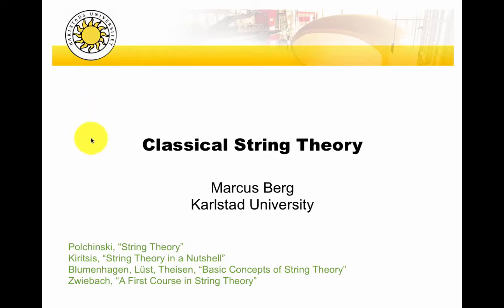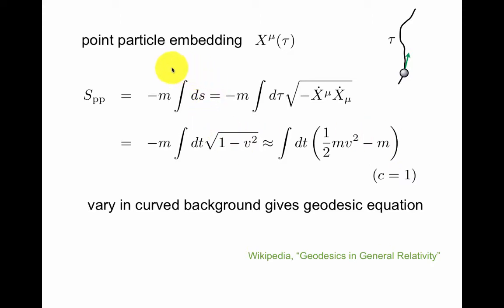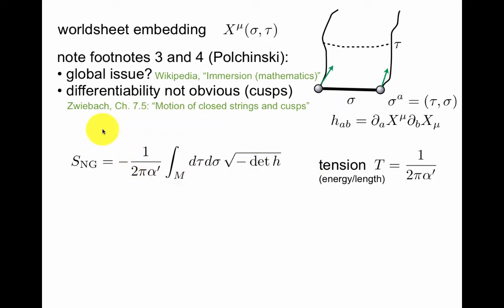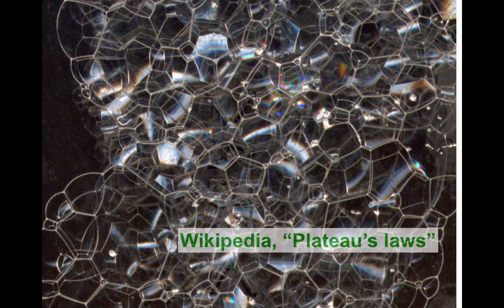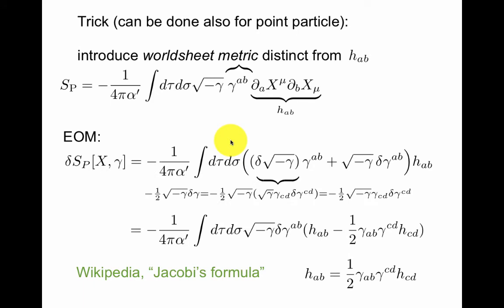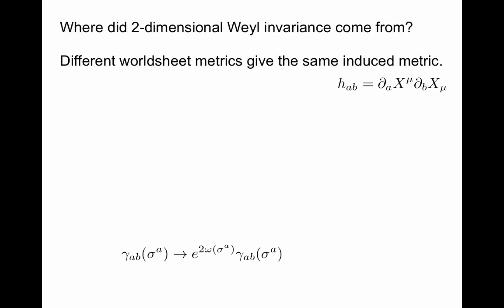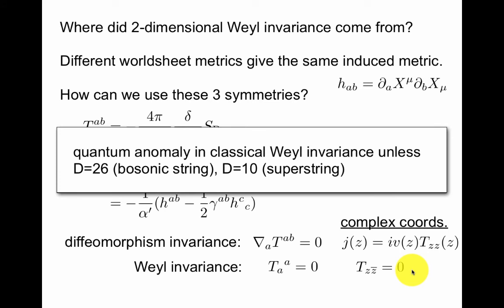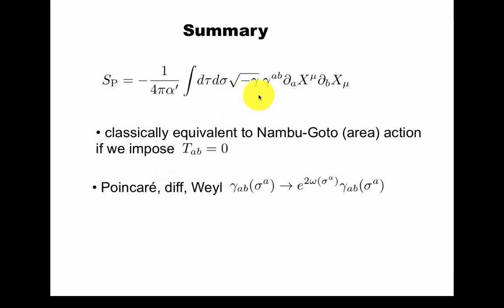1. Classical string theory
String theory, video 1 of 15 (Polchinski Ch.1.2). Worldline formalism, Nambu-Goto action, minimal area surfaces, worldsheet metric, Polyakov action, symmetries, stress-energy tensor, Euler characteristic.